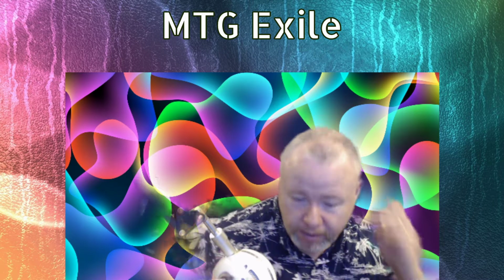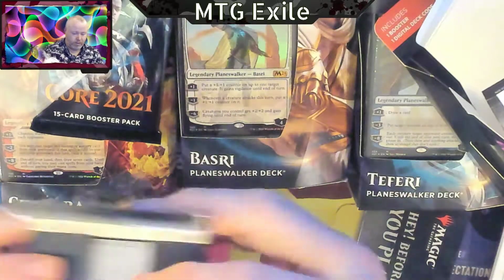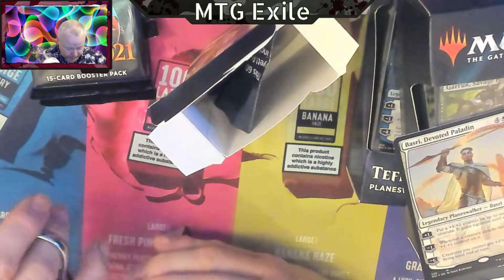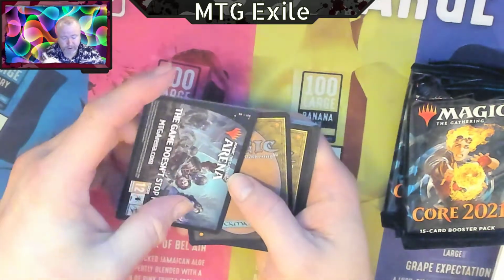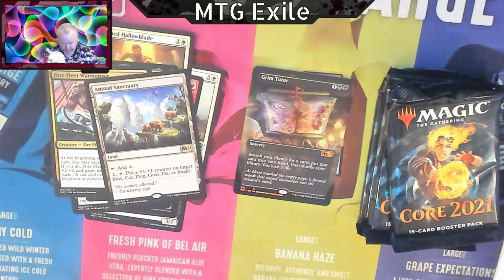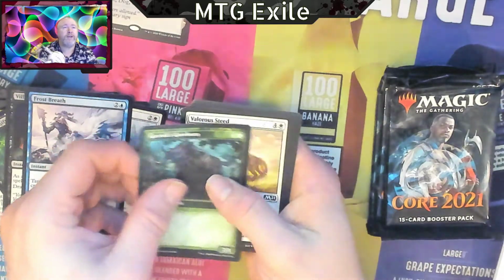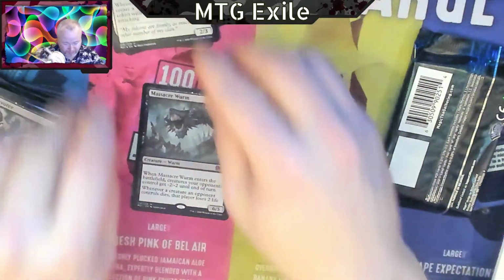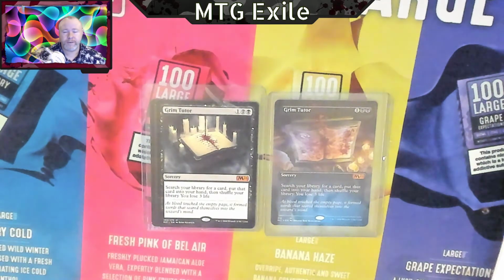UNBOXING! Core 2021 Planeswalker bonus booster packs!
Woah Nelly!  Just thought I'd take out the codes from these planeswalker packs to play the decks online on Arena, and also open the booster pack from each of them.  What a DRAW! - You're going to want to check this out!